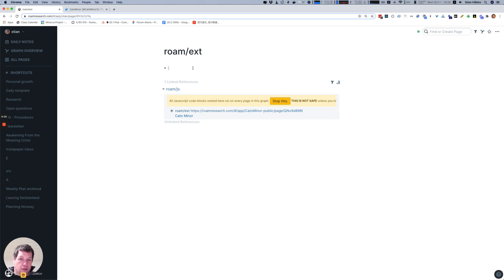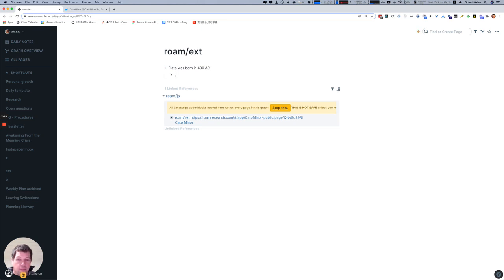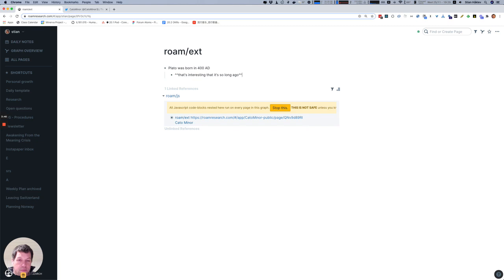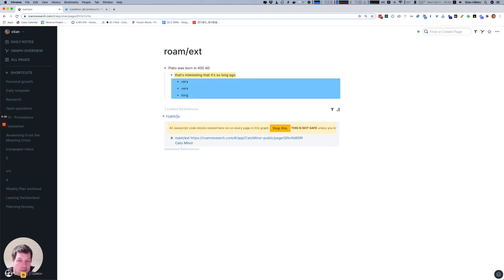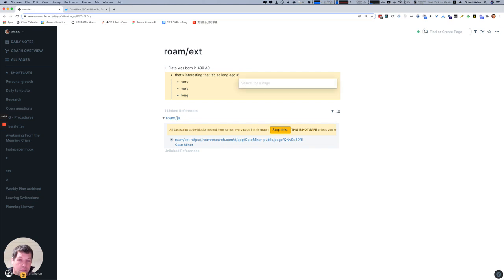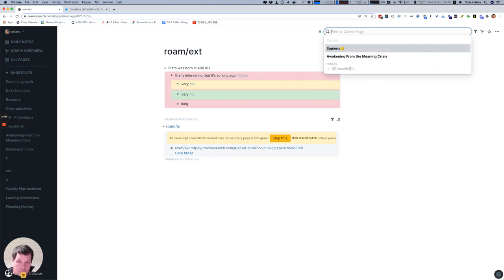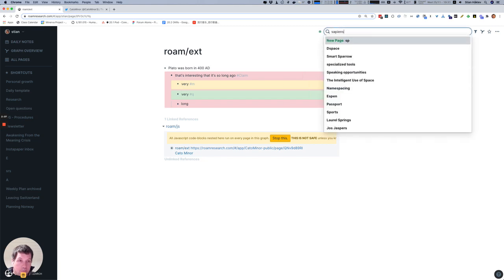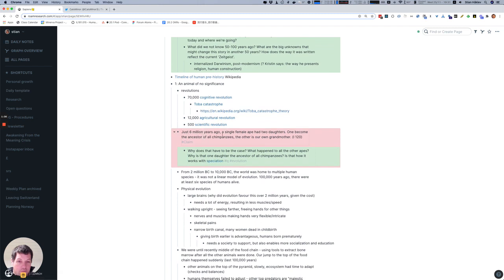Custom Roam css to highlight blocks and children based on tags